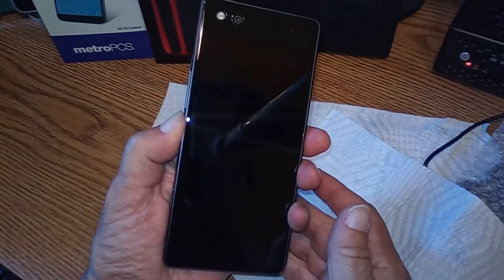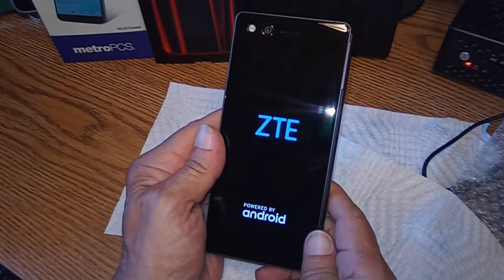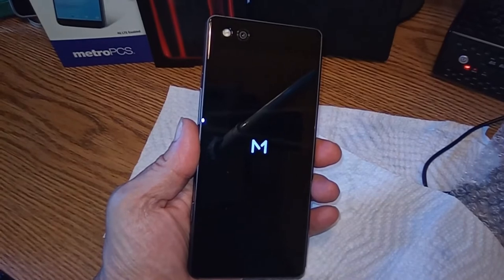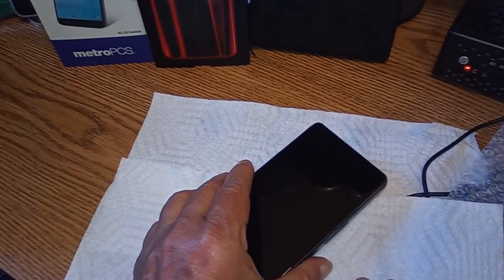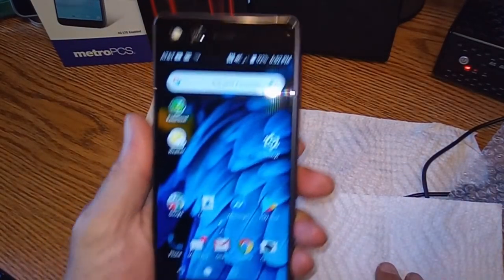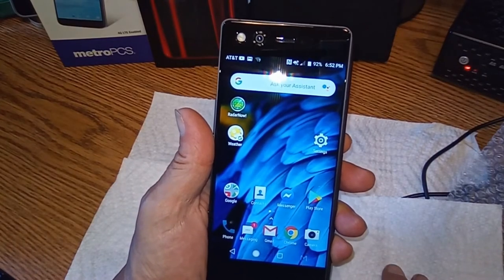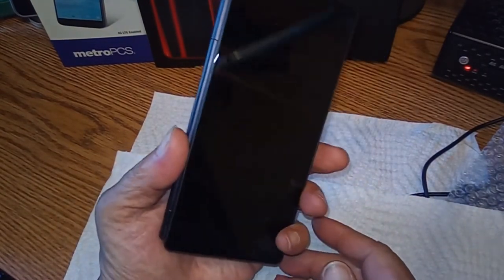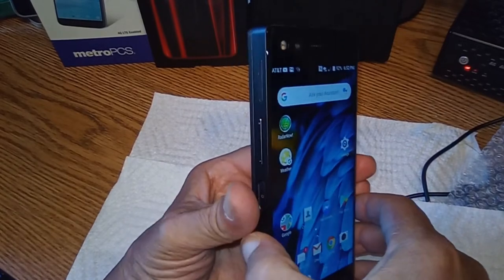ZTE Axon M | The REAL Foldable Phone!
Today we unbox and give initial impressions of the ZTE Axon M (Z999). This 5.2 inch powerhouse is an actual functional and useful folding phone with 2 glass screens and no super-thin OLED panel issues. The price is also outstanding! Check the link below to find this amazing device for a mere $131.50!

Specs:
Display size: 5.2 inches
Resolution: 1080 x 1920 pixels
Pixel density: 424 ppi
Technology: IPS LCD
Screen-to-body ratio: 68.98 %
Features: Scratch-resistant glass (Corning Gorilla Glass 5), Ambient light sensor, Proximity sensor
Additional display: IPS LCD Resolution: 1080 x 1920 pixels Physical Size: 5.2-inch
Colors: 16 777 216 Touch screen: Capacitive, Multi-touch
CAMERA
Rear:Single camera
Main camera: 20 megapixels
Hardware Features: Doubles as a front camera, Phase detection autofocus
Specifications: Aperture size: F1.8; Sensor size: 1/2.8"; Pixel size: 1 µm
Flash: Dual LED
Video recording: 3840x2160 (4K UHD) (30 fps), 1920x1080 (Full HD) (30 fps), 1280x720 (HD) (240 fps)
Features: Time-lapse video, Picture-taking during video recording, Digital image stabilization, Video calling, Video sharing
DESIGN
Dimensions: 5.94 x 2.82 x 0.48 inches (150.8 x 71.6 x 12.1 mm)
Weight: 8.11 oz (230 g) the average is 6 oz (172 g)
Materials:Back: Aluminum
Biometrics: Fingerprint (touch via pwr button)
Colors: Black

This video was reduced in size from 1.03 GB to 478 MB using Handbrake